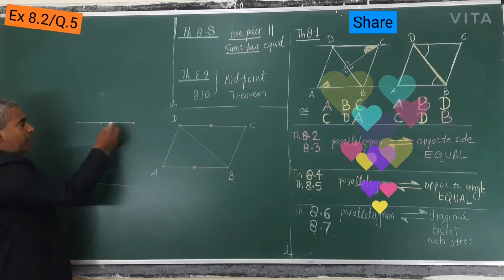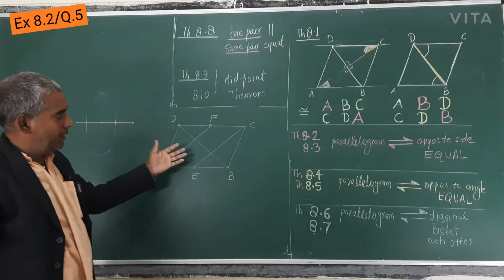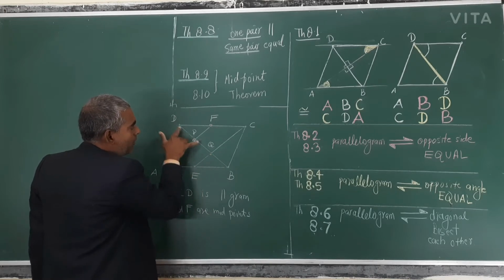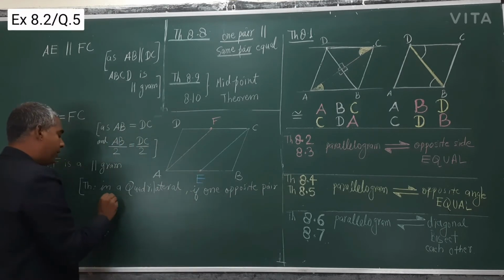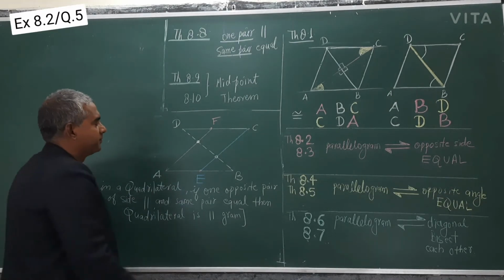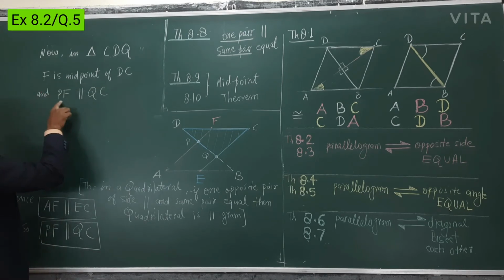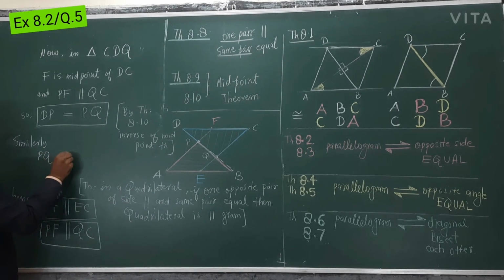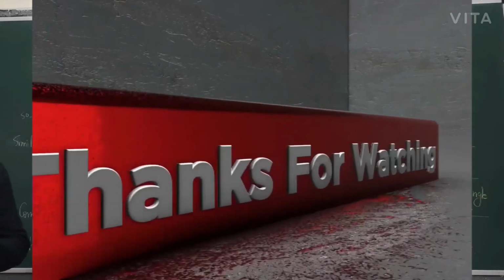Ex 8.2/ Q. 5